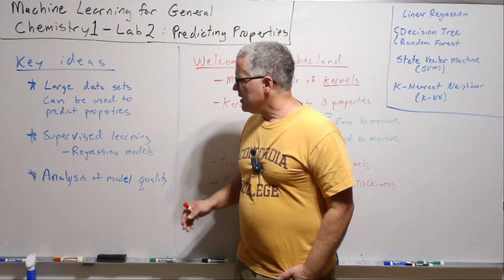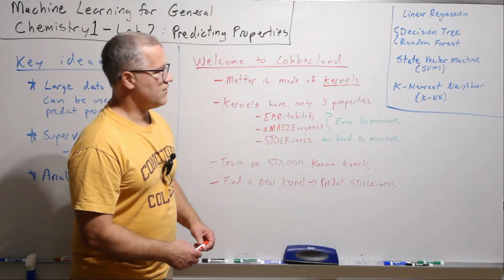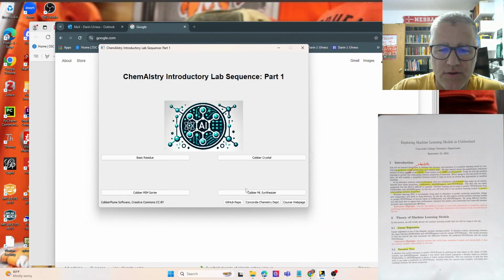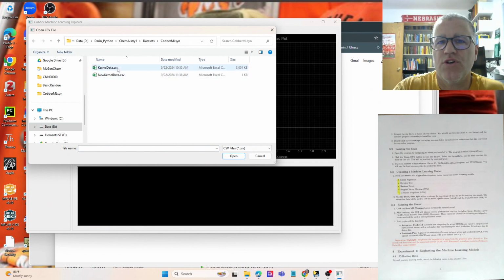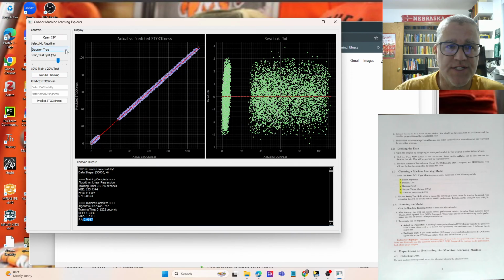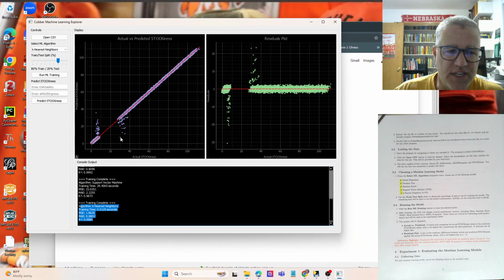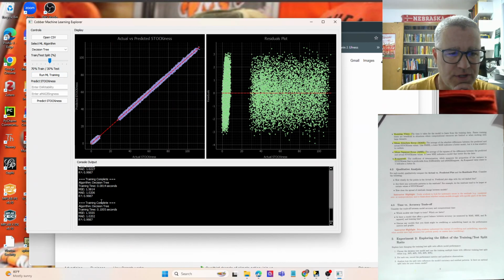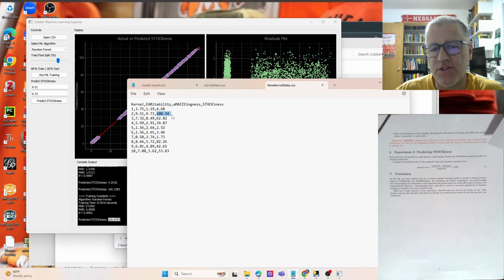Machine Learing in General Chemistry - Welcome to Cobberland!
Welcome to Lab 2 of our Machine Learning in General Chemistry series!
In this lab, we take our first steps into Cobberland—a fictional world where kernels (the building blocks of matter) have three properties: EARitability, aMAIZEingness, and STOCKiness. You will use machine learning to predict STOCKiness based on the other two properties, introducing you to the fundamentals of predictive modeling. Before jumping into real-world chemistry, this exercise allows us to focus on key machine learning concepts in a simplified context. To setup the software needed for this lab please watch the following video.

Later this year, we will perform real machine learning experiments. You now know what to look for!

🔬 Lab Overview:
In this experiment, we’ll explore several machine learning models, including Linear Regression, Decision Trees, Random Forests, Support Vector Machines (SVMs), and k-Nearest Neighbors (k-NN). You'll learn how to choose the best model, evaluate performance using both graphical and numerical tools, and balance accuracy with computational efficiency.

🌟 Key Takeaways:

Understanding how to use machine learning models for property prediction
Learning the strengths and weaknesses of different models
Interpreting quantitative metrics like MAE, MSE, and R²
Visualizing model performance through Actual vs. Predicted and Residuals plots
Exploring the effect of training/test splits on model performance
📚 Educational Value:
This lab will provide you with practical experience in selecting machine learning models and evaluating their performance. You'll learn how to recognize overfitting, underfitting, and how to improve generalization to unseen data.

💡 Hands-On Skills:
You’ll practice:

Loading datasets and choosing machine learning algorithms
Analyzing model performance with key metrics and visual plots
Making STOCKiness predictions for new kernels based on EARitability and aMAIZEingness
🔗 Useful Resources:
Concordia College Chemistry Department: Concordia Chemistry
GitHub Repository: Machine Learning General Chemistry

Your support helps us continue creating in-depth educational content.